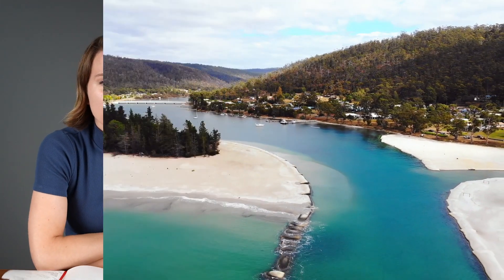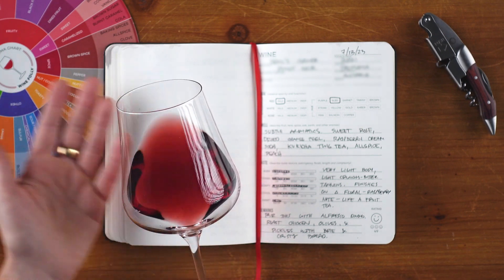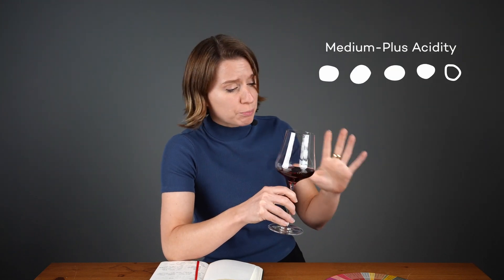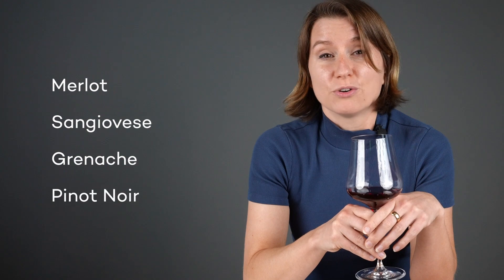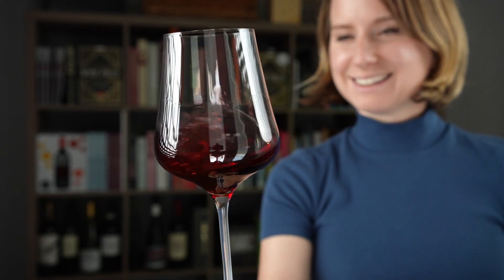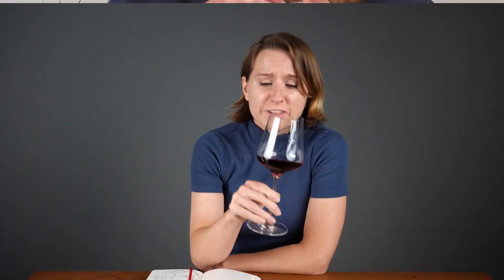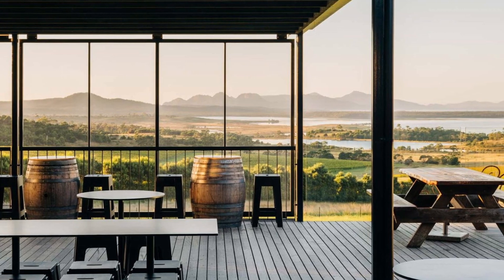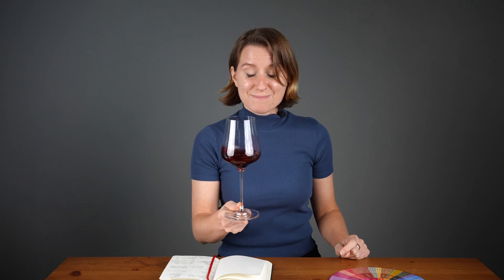Learn by Tasting (ep. 6) Wine Folly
More than likely, you know this grape. But the region is going to leave you surprised... and delighted. Hang on for an adventure to the lesser known.

What wine is it?